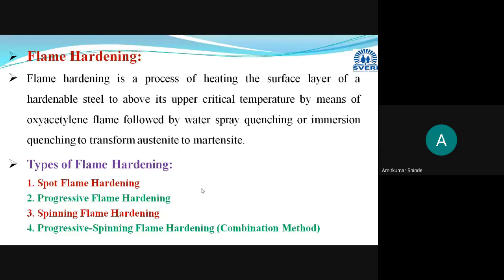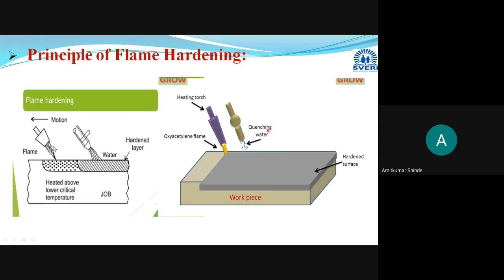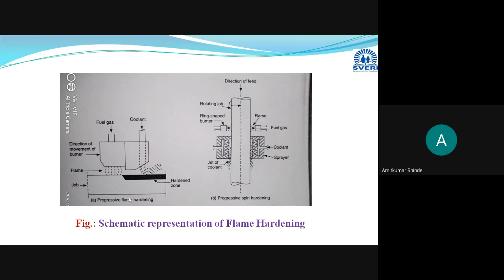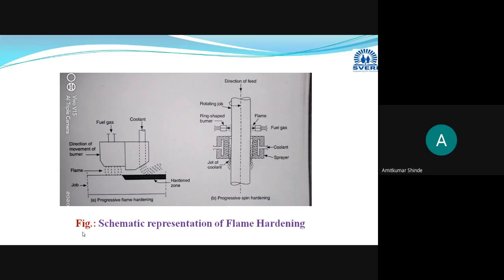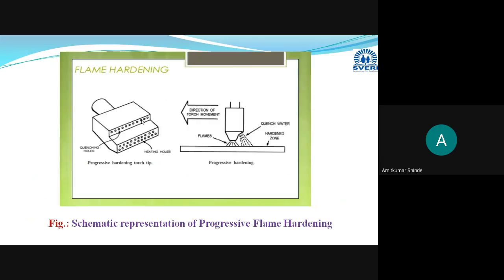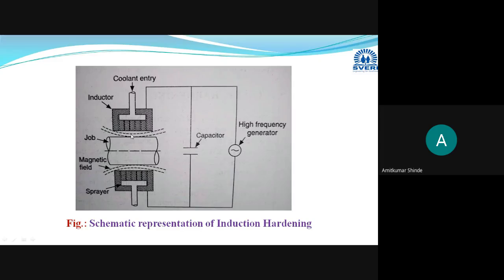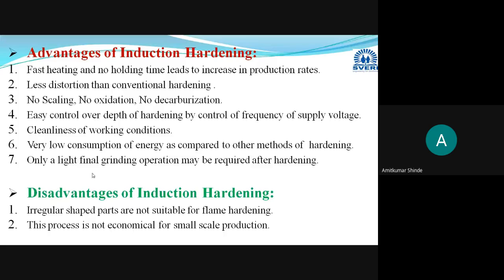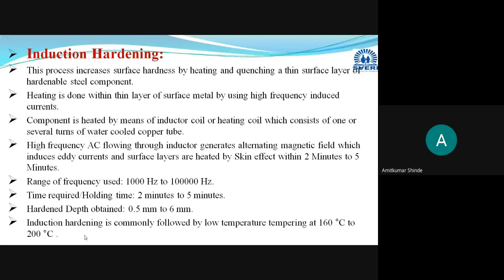Flame Hardening and Induction Hardening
Working principle of Flame Hardening and Induction hardening with its types, Advantages, disadvantages and applications.